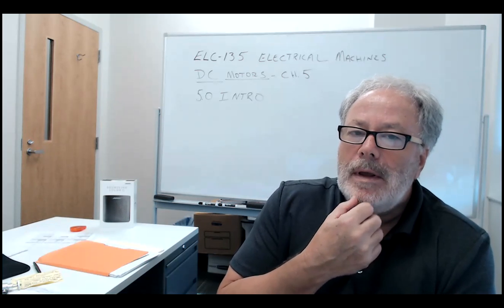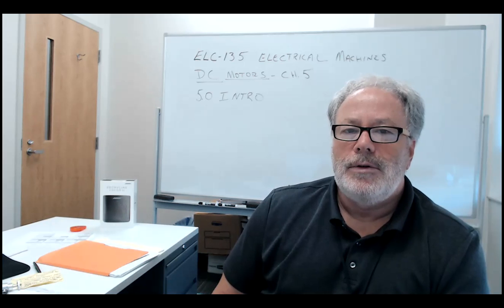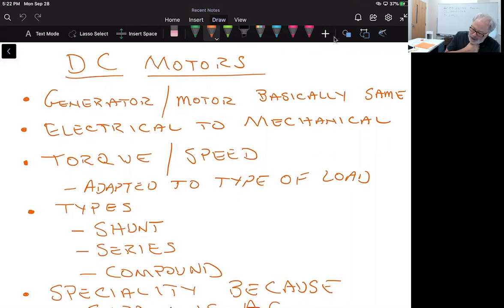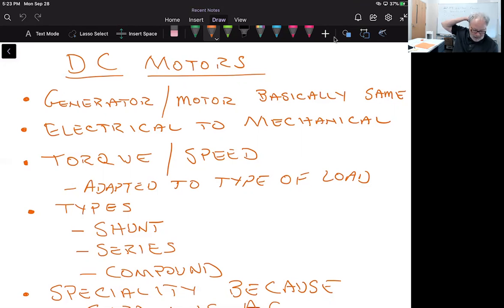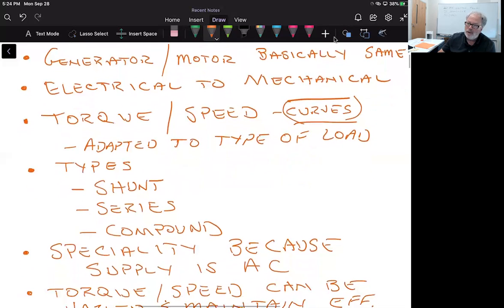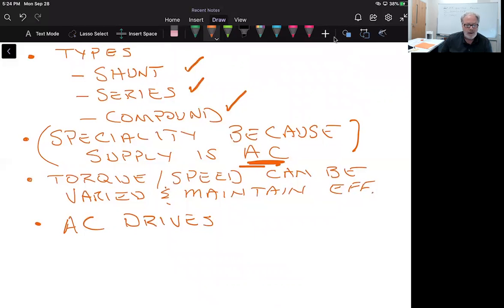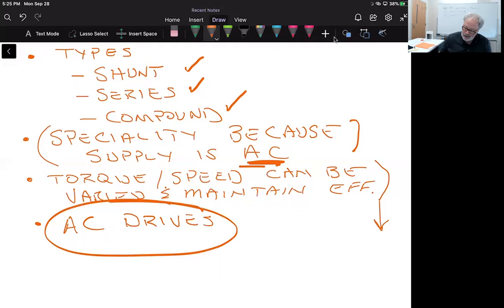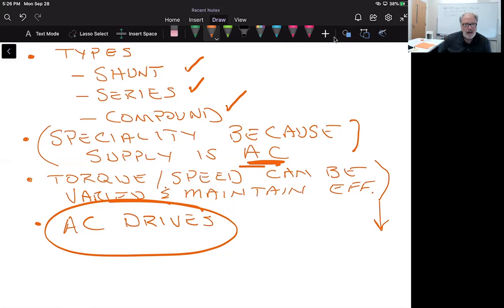Wildi_CH.5_Sect.5.0